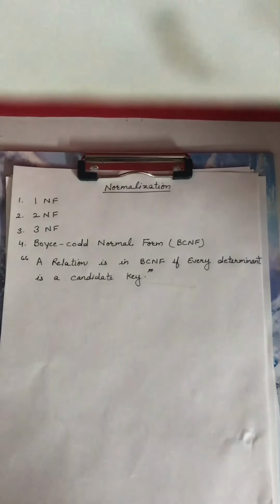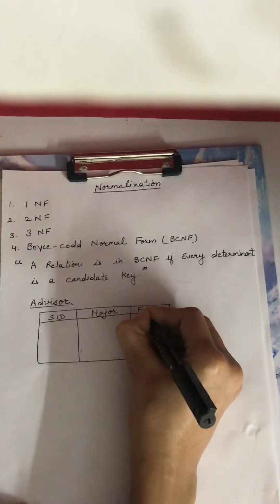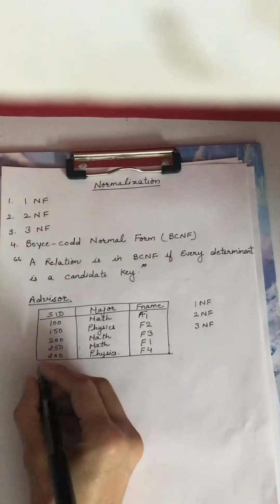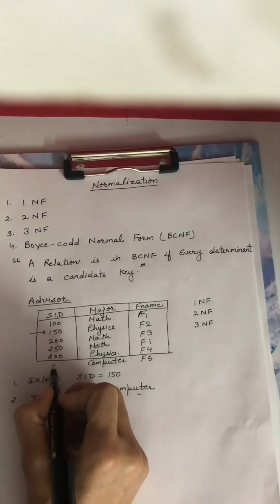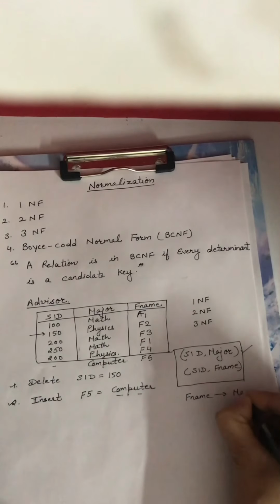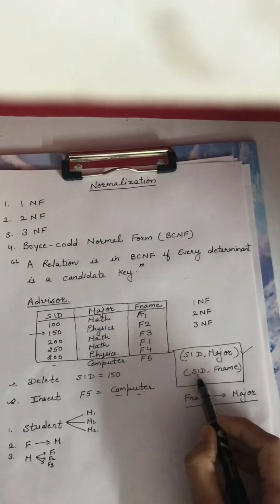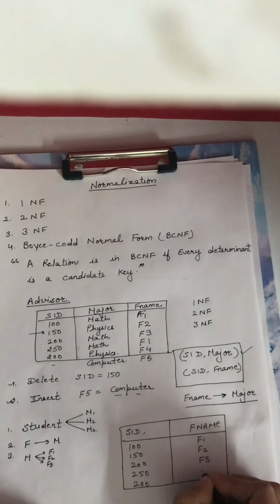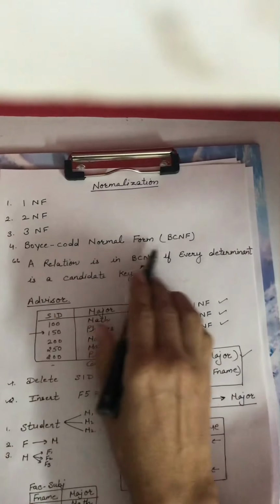Boyce-codd normal form